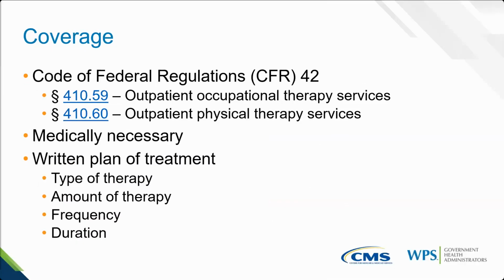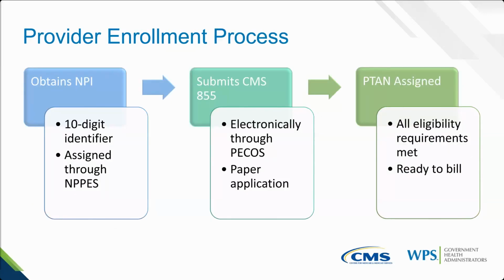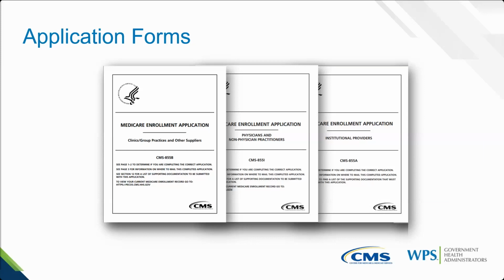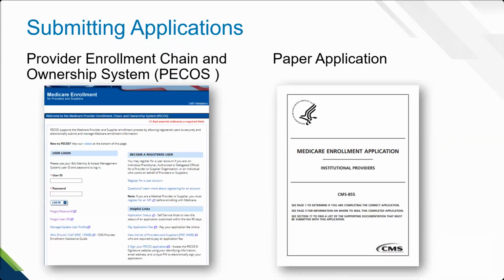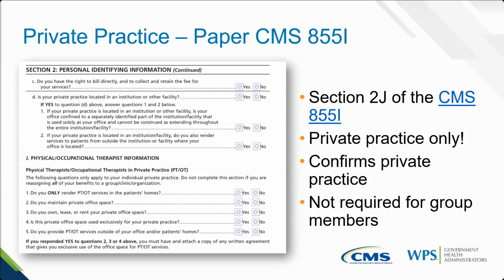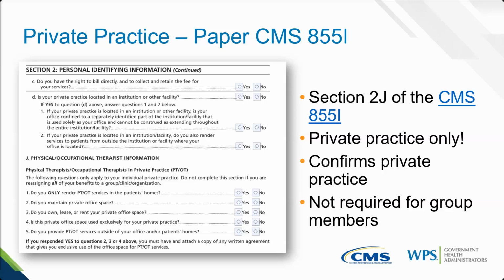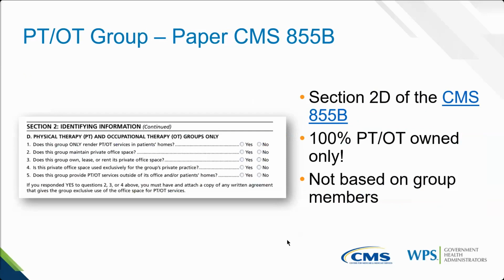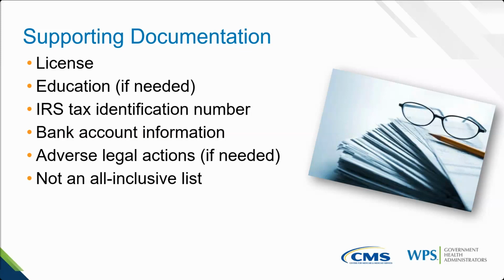Provider Enrollment Occupational and Physical Therapists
During this session we will:
• Cover provider enrollment for Occupational and Physical Therapists
• Discuss the differences between enrolling as a group member reassigning benefits and sole or private practice
• Provide resources for Occupational and Physical Therapist providers
This webinar is for anyone responsible for provider credentialing and submitting claims on a CMS 1500 or 837P electronic transaction.

Resources:
• Code of Federal Regulations (CFR) 42
• § 10.2.3.9 – Occupational Therapists in Private Practice
• § 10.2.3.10 – Physical Therapists in Private Practice
• § 10.2.1.2 – Comprehensive Outpatient Rehabilitation Facility (CORF)
• §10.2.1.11 – Outpatient Physical Therapy/Outpatient Speech Therapy

Chapters
00:00 Intro
03:12 Coverage Criteria
11:54 Provider enrollment process
24:12 First questions break
26:20 Completing the application
36:40 Participation agreement
37:57 Electronic funds transfer
40:02 Documentation
42:31 Site visits
44:58 Therapy assistants
46:22 Facilities enrolling
47:11 Resources
48:48 Last questions break
51:36 Closing comments